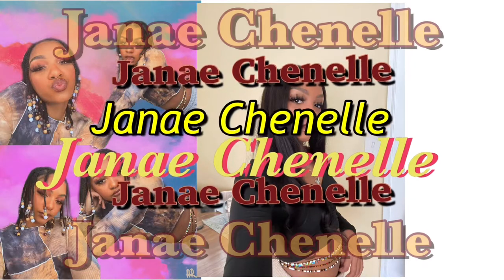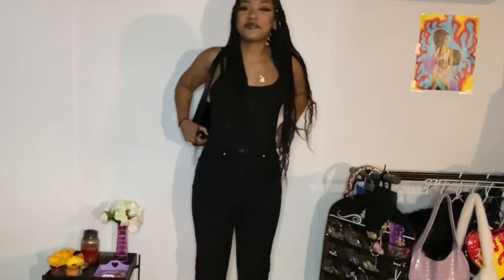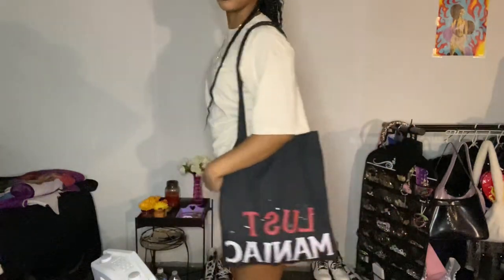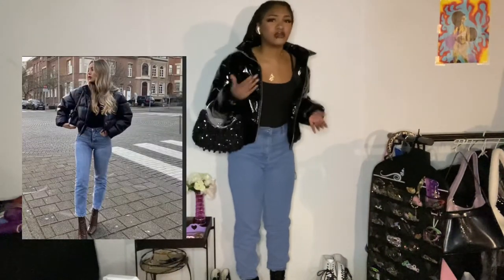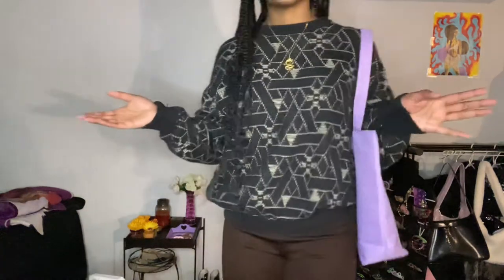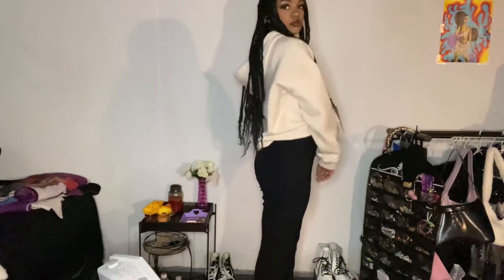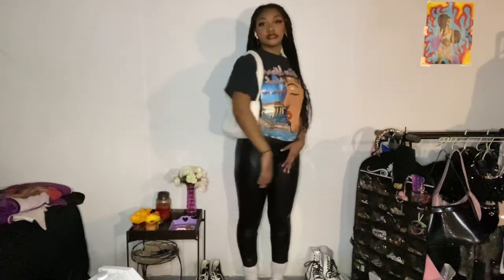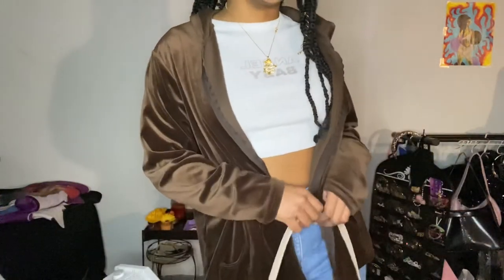RECREATING PINTEREST OUTFITS FOR SPRING 2021!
♡hi loves! Today I am going to be recreating pinterest outfits for your inspiration! I love recreating pinterest outfits, and these cute and simple fits can be worn so well! These are really cute btw..

ARTIST SUPPORT ARTIST!♡
SHOP MY BRAND: @lustmaniacbrand on instagram!
-custom accesories, bags, mirror trays, paintings, etc!

FAQ and about me 🖤:
Age: 19
Sign: Capricorn ♡
Name: Janae'
film: my iphone 11/ app called vllo
niche: beauty, fashion, lifestyle